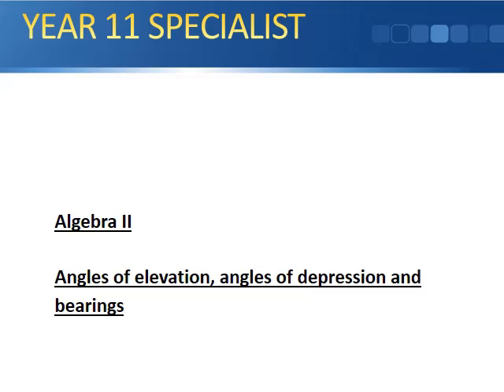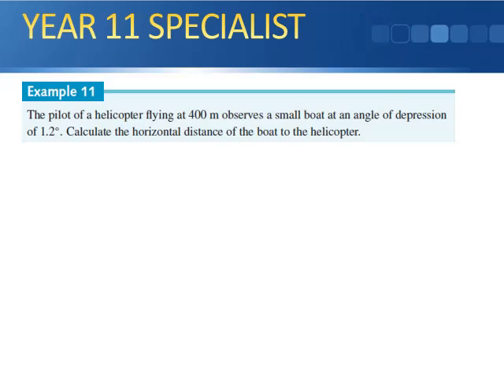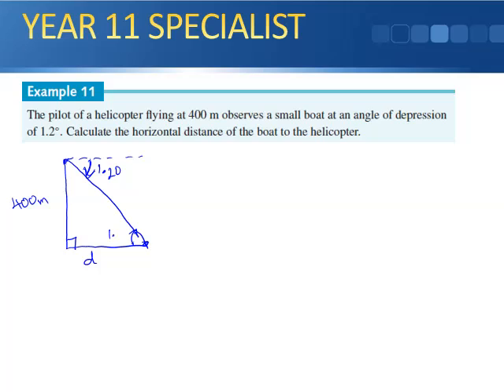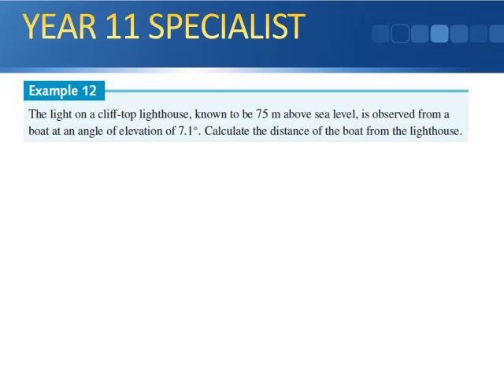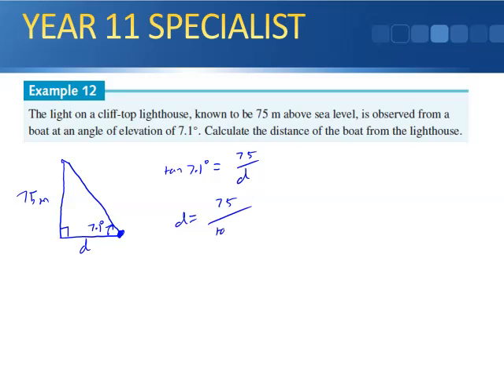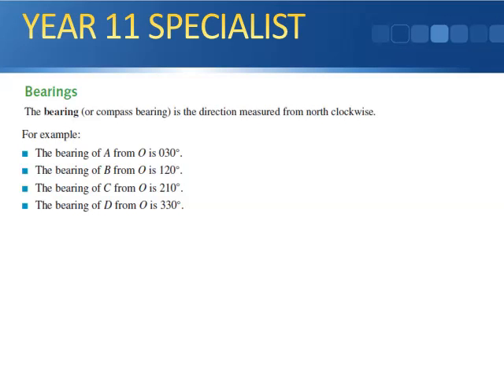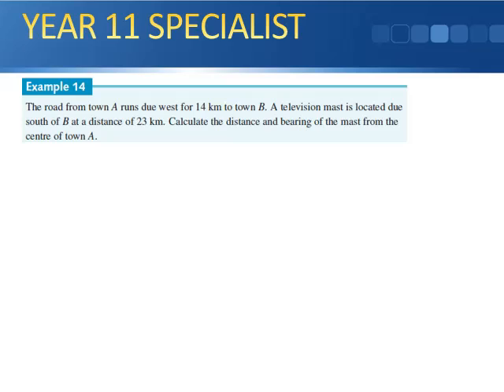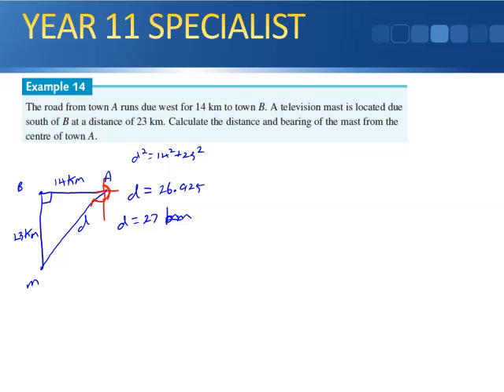Angles of elevation, angles of depression and bearings